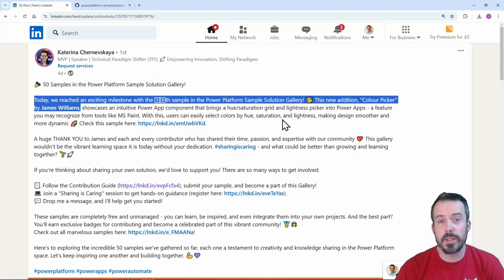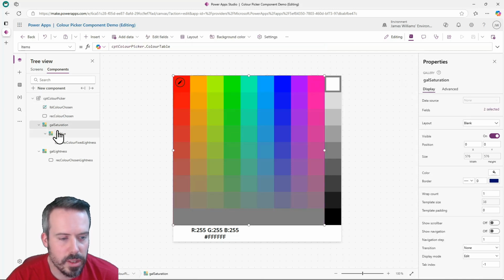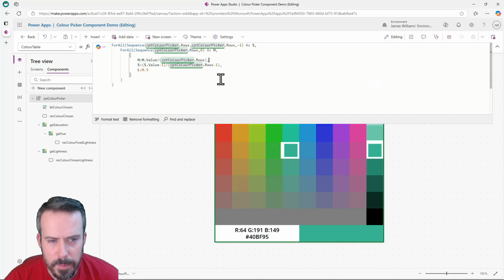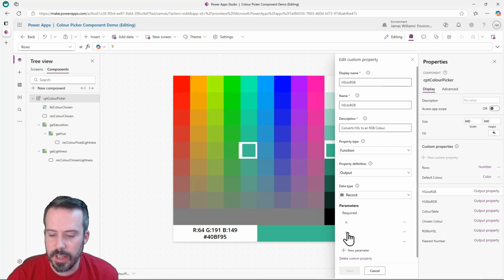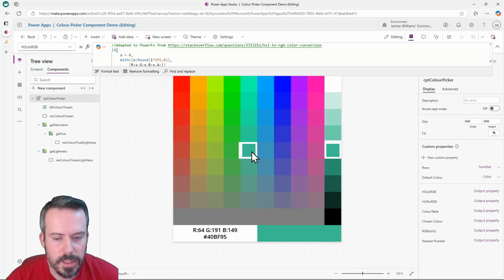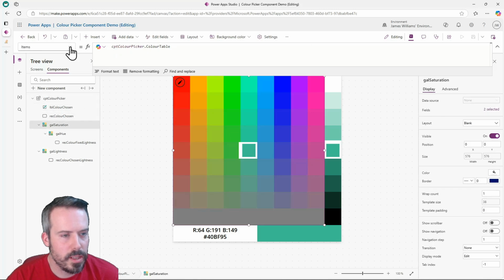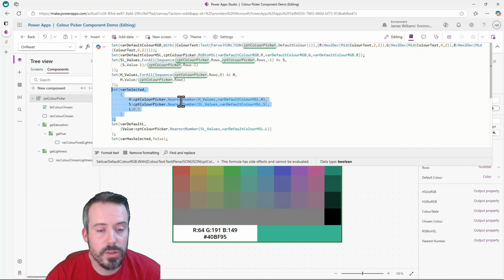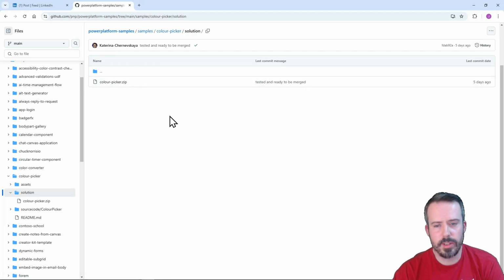Component Function Properties in Power Apps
In this video, I showcase my first sample published to the Power Platform Sample Solutions Gallery: A Power Apps component that provides an intuitive colour picker in the format of a Hue, Saturation and Lightness grid, similar to applications like Microsoft Paint.

This component demonstrates Power Apps components’ function properties which, along with the other “Enhanced Component Properties” graduated from being an experimental to a preview feature this week.

As always, any and all feedback is welcome - please let me know if you have any suggestions and if you enjoy the video, please leave a like or subscribe to my channel!

Timeline:
00:00 Introduction to component
02:17 Introduction to and enabling function properties
05:26 Simple data property (no parameters)
08:31 Function property with simple parameters
17:48 Triggering OnReset of component when input property changes
20:50 Function property with complex parameters that require a schema